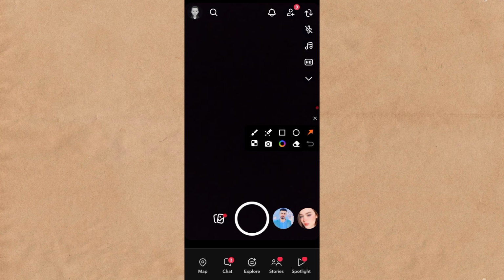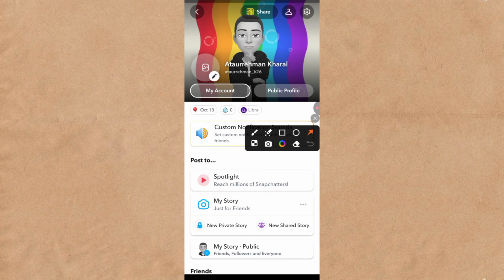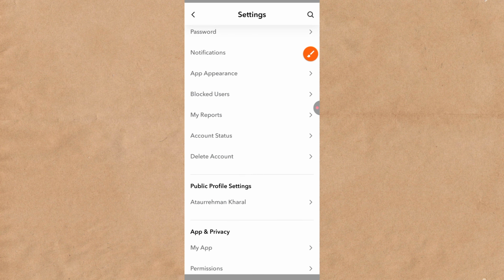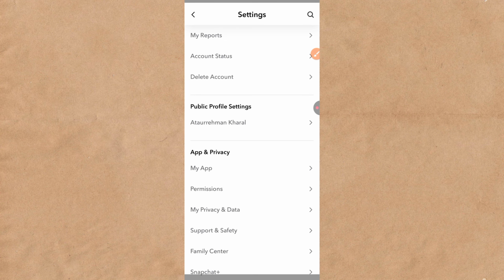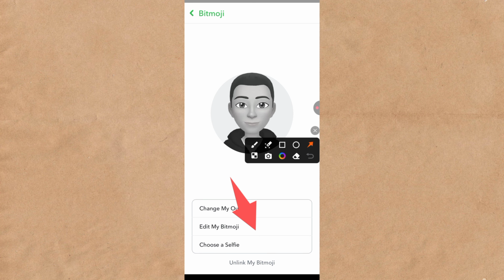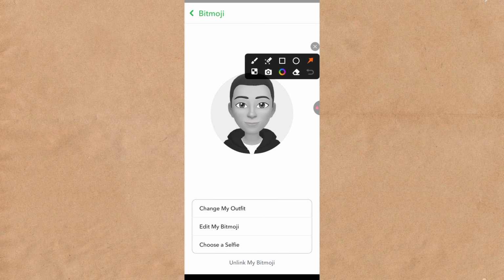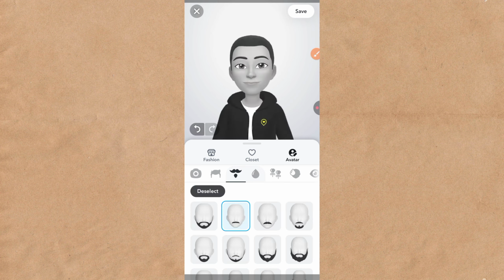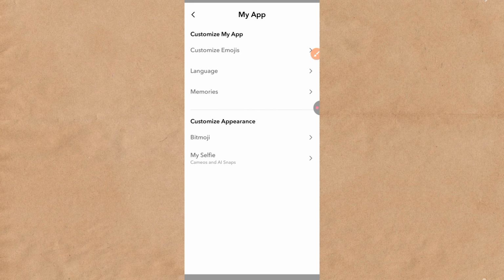How to See Your YouTube Wrapped 2025